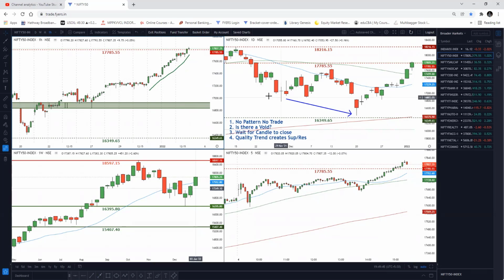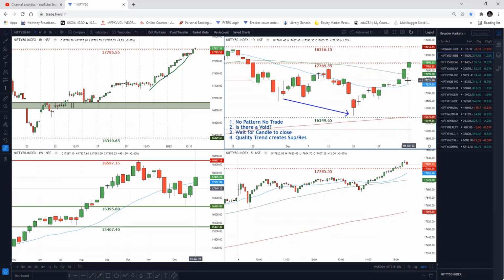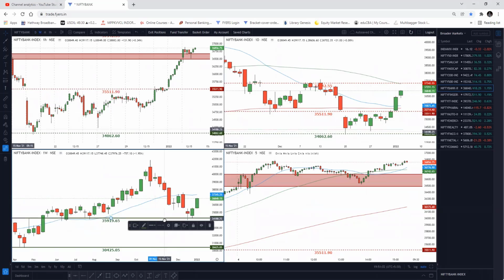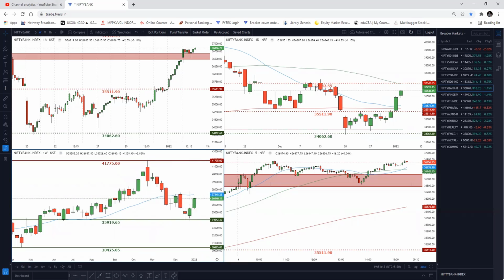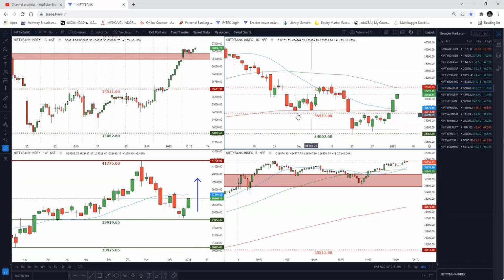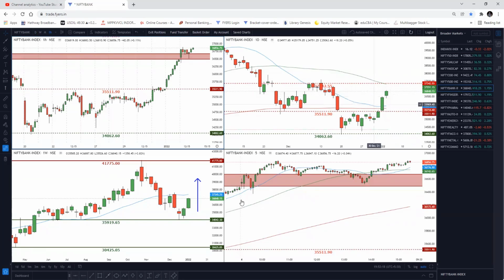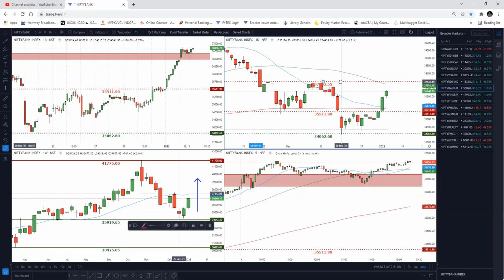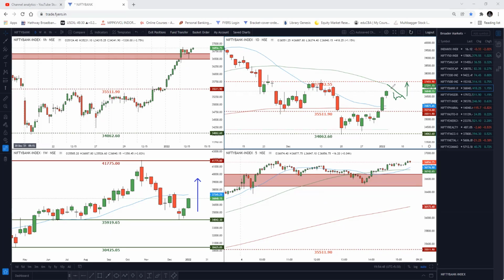Market Analysis | Nifty Banknifty | New Year Rally ? | Rohit Dwivedi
Hi, I am Rohit Dwivedi, A Technical Analyst and a Trader. I believe in Simple and Logical Technical Analysis to make money from Trading and Investing. I follow Price Action and Bar by Bar analysis in my trading approach.